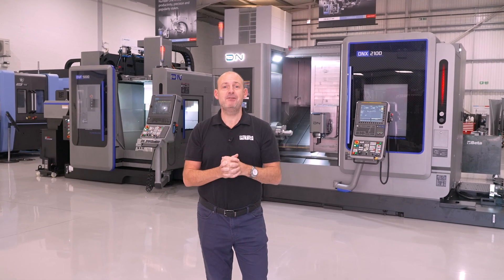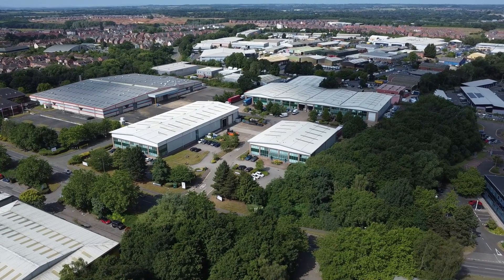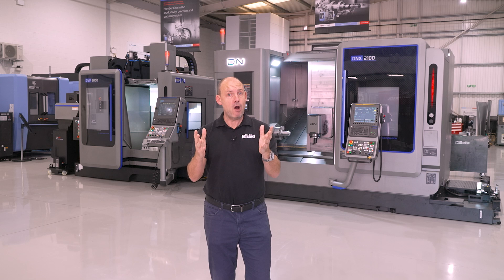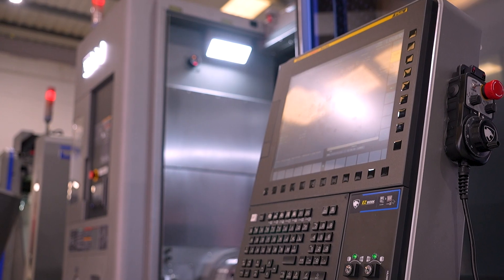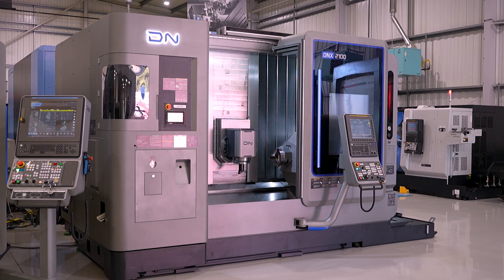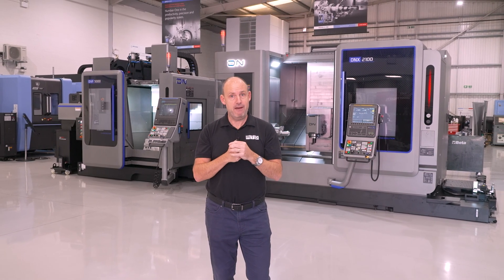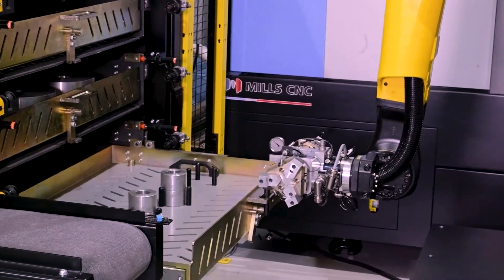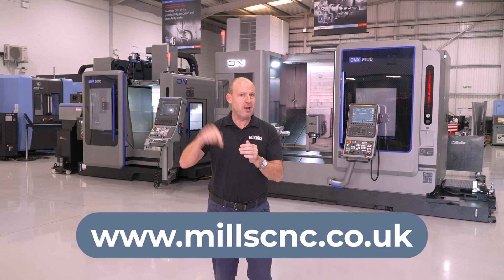One-hit machining, complex parts, and automation on full display — are you ready?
Step into precision and performance at Mills CNC’s The One Show, this Wednesday and Thursday, October 15–16, at the Mills CNC Technology Campus!

Dressed in bold new silver livery and designed to push precision to the next level, two incredible DN Solutions machines take centre stage: the DVF 5000 5-axis simultaneous machining center Mark II and the entry-level DNX 2100SB mill-turn multi-tasking machine.

With several other DN models and expert guidance from Mills CNC’s engineers, this is an event like no other. Register online to be part of this stand-out event — MTDCNC will see you there!